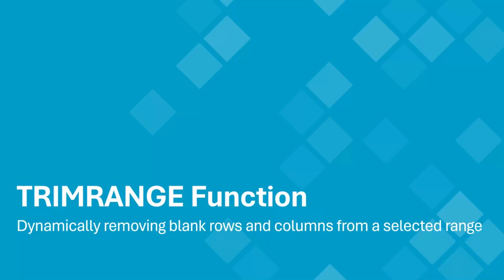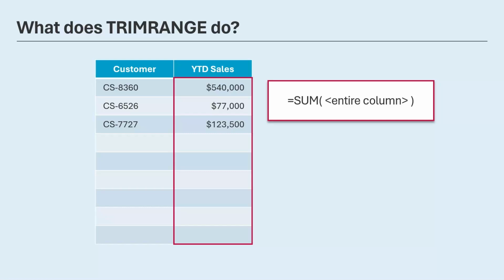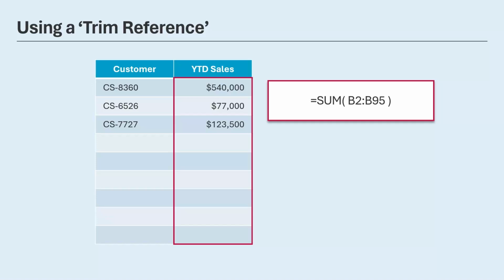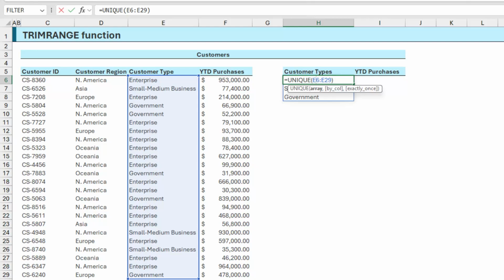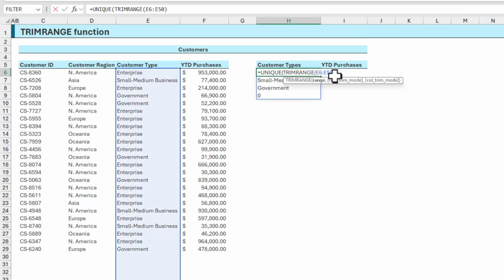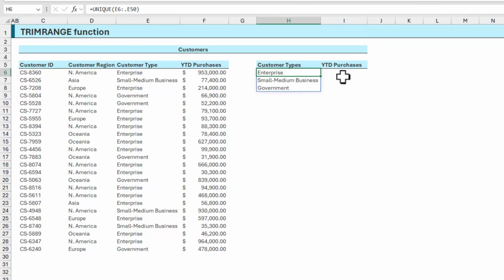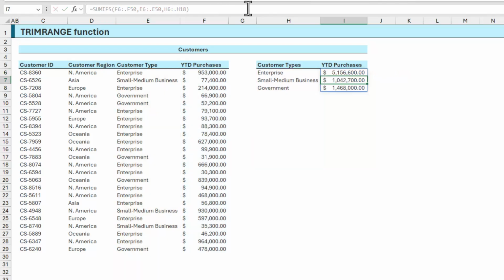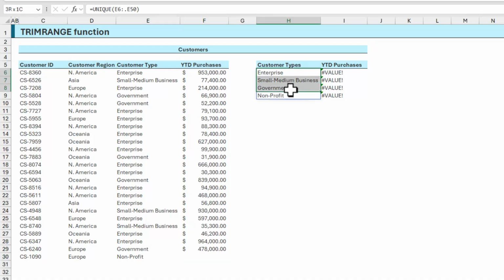Selecting Parts of Columns with TRIMRANGE and Trimmed References in Excel | Everyday Office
For generations, people have been selecting entire columns for their calculations, rather than accidentally missing relevant data as the spreadsheet is updated. This results in sloppy calculations and sometimes millions of extra cells of unnecessary data. The new functionality in Excel to trim the range through a slight change to the reference, or to use the TRIMRANGE function to cut down on those cells, makes that course of action much faster and more efficient.